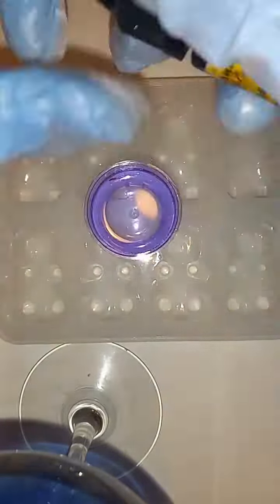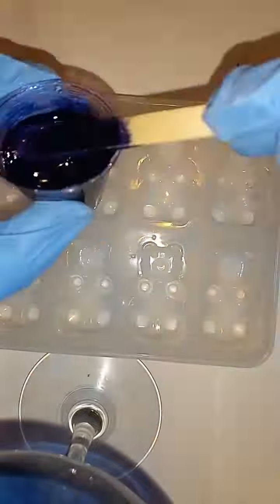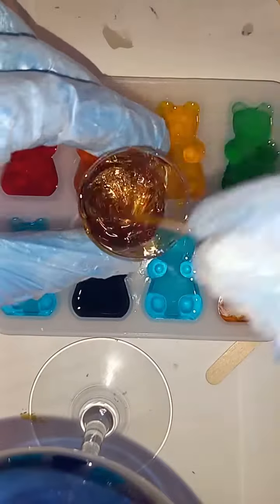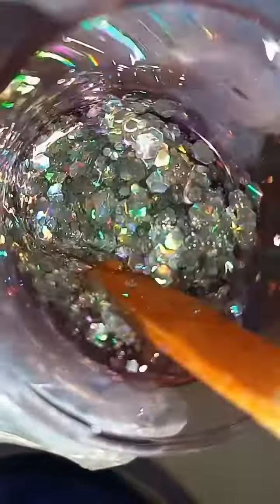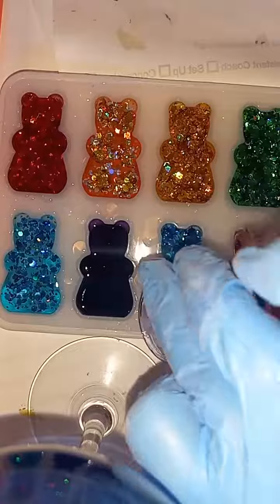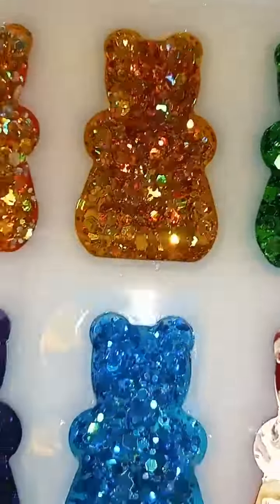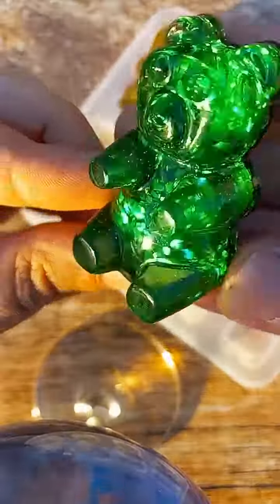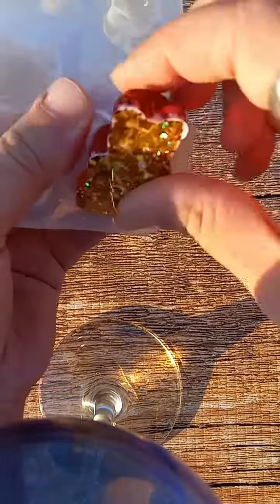Making Resin Gummy Bears Tutorial Resin 101 Let's Resin epoxy resin mold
I show you quick video on how to make epoxy resin gummy bears with a mold.

I use letsresin epoxy resin and alcohol inks.